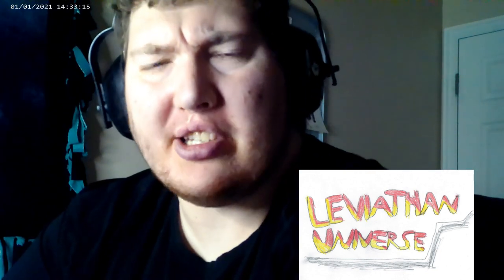Ways of the Leviathan Episode 111: Native Lore #1.5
Sorry for any inconsistencies on behalf of the Native Lore #2 Video.